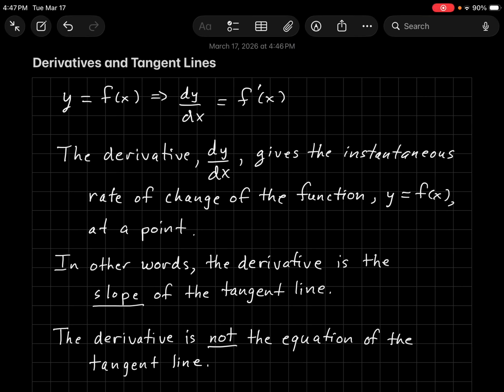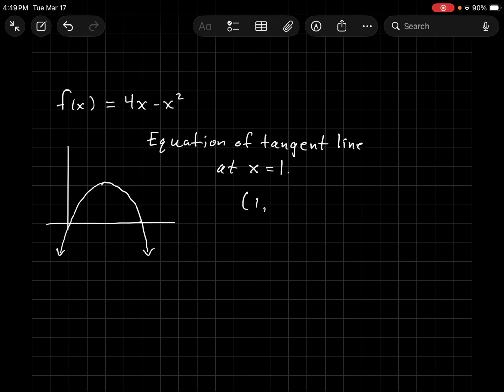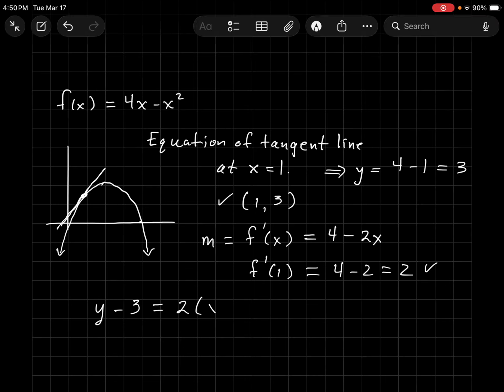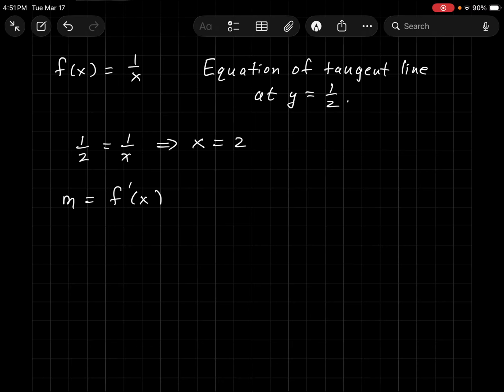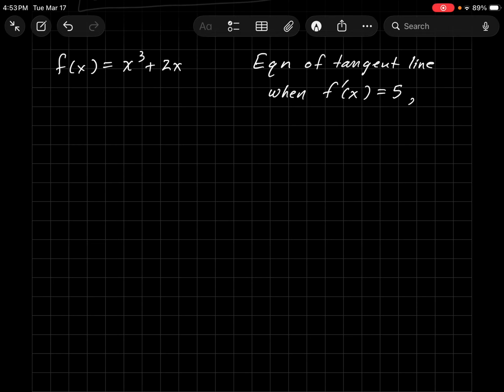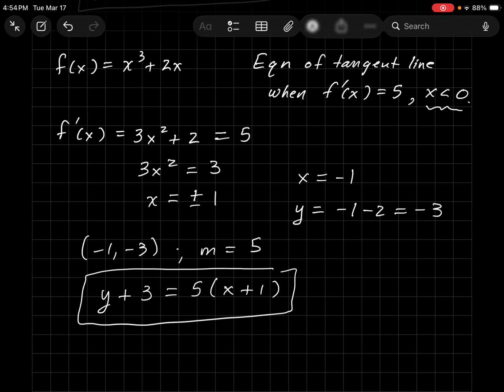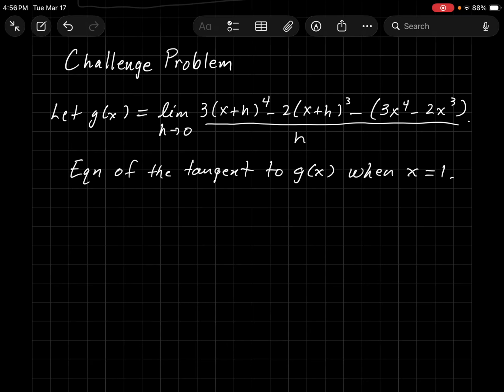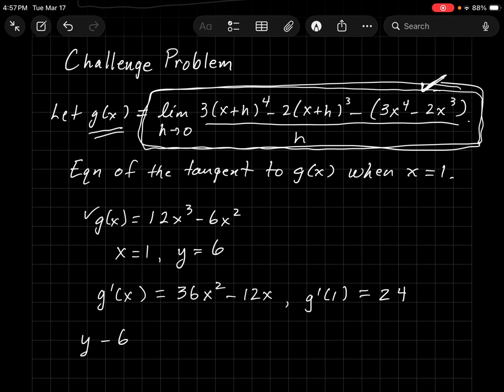Derivatives and Tangent Lines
Using derivatives to write equations of tangent lines